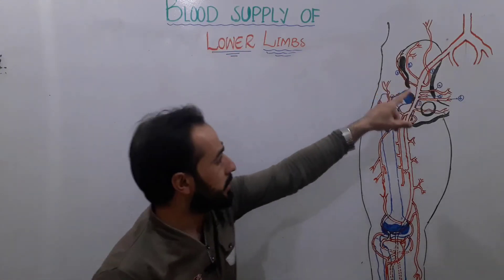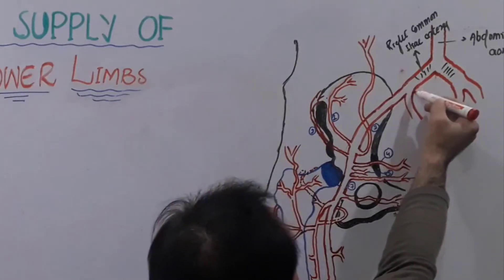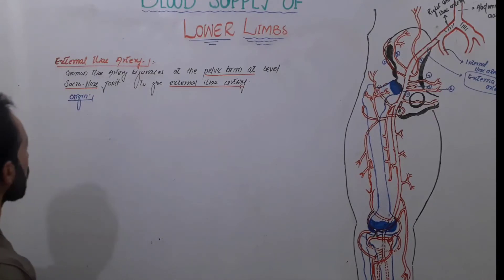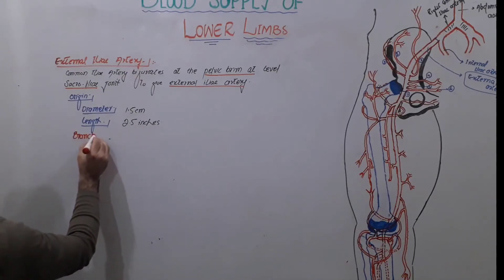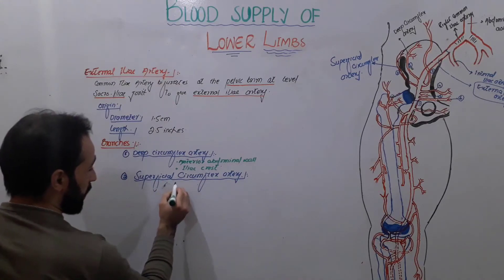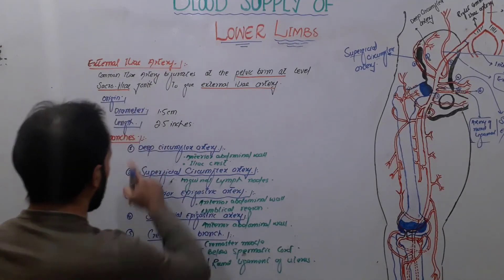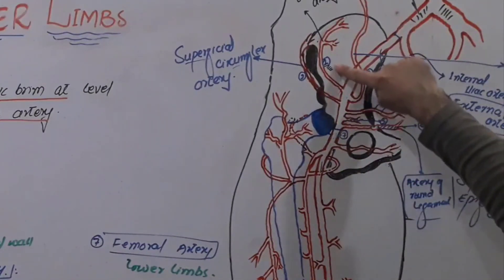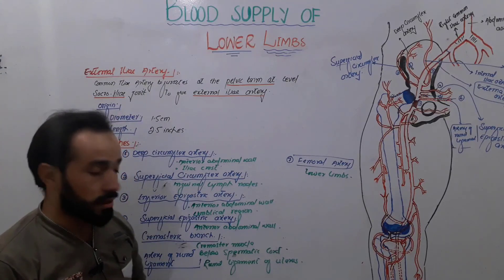60. Blood Supply of Lower Limbs | External Iliac Artery | Branches of External Iliac Artery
Blood Supply of Lower Limbs | External Iliac Artery | Branches of External Iliac Artery

top keywords
AshiqullahTopTop
lesson
lesson4u
lesson4
arteries of the lower limb
circulatory system
anatomy
blood supply
arteries
lower limb
lower limb arteries
Artery (Anatomical Structure)
femoral artery
inguinal ligament
dr najeeb
lower limb
armando lower limb
khan academy lower limb
artery
femoral artery branches
femoral artery course
femoral artery anatomy
femoral artery usmle
femoral artery kenhub
femoral artery location
blood supply of the lower limb
human anatomy
anatomy
lower limb
thigh
hip
leg
iliac
common iliac artery
external iliac artery
femoral artery
circumflex
profunda femoris
popliteal artery
adductor hiatus
posterior tibial artery
anterior tibial artery
fibular artery
medial plantar artery
lateral plantar artery
deep plantar artery
arcuate artery
inguinal ligament
Sam Webster
dontbeasalmon